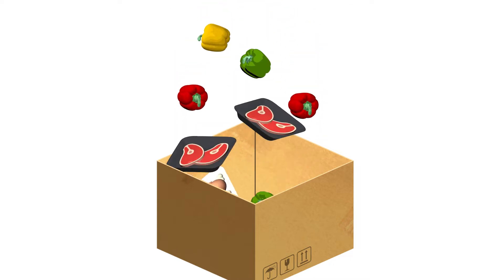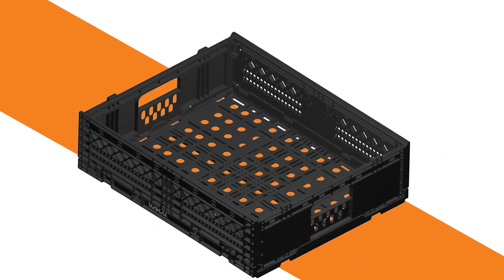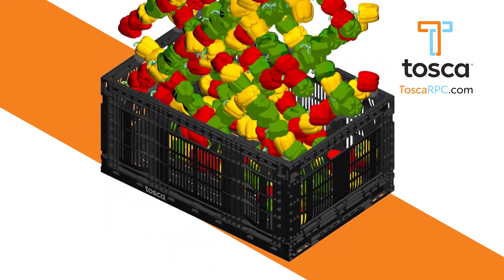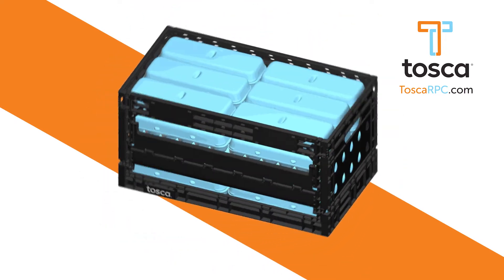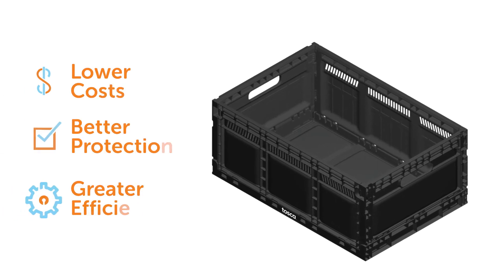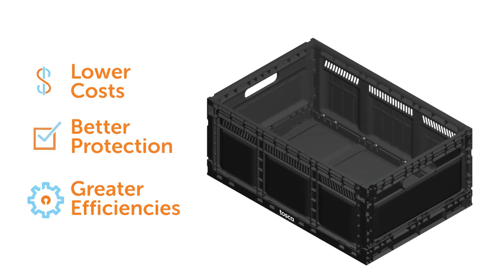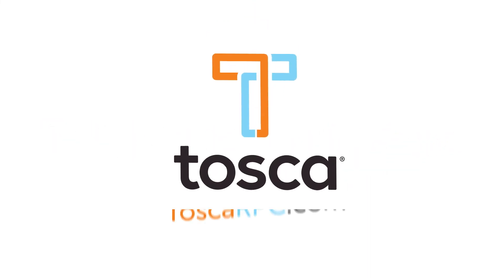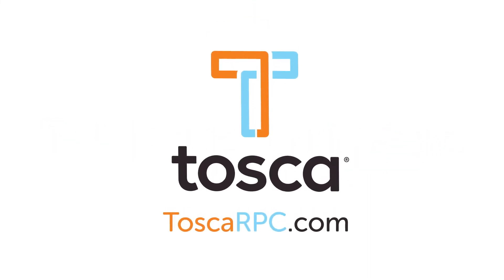Tosca Durability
Your products won't receive the protection they need with corrugated cardboard boxes, and neither will your bottom line. It's time for packaging that actually works. Protect your perishables with a more effective transport packaging solution. Contact a Tosca representative about our reusable plastic containers (RPCs) - a smart packaging solution for a more sustainable supply chain. Get on board with more cost-effective, sustainable next-generation packaging that many major retailers are switching to today.